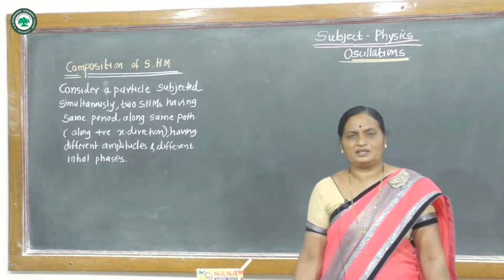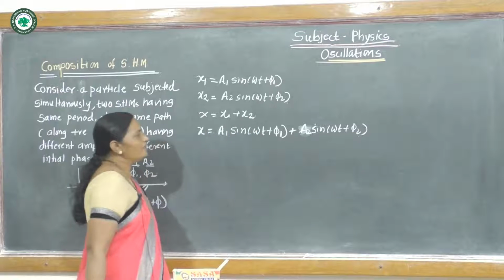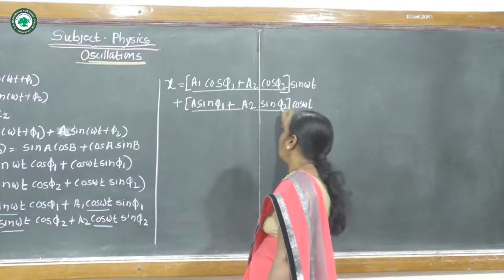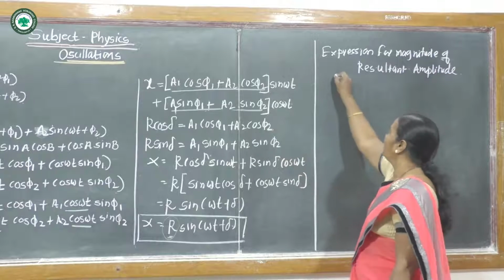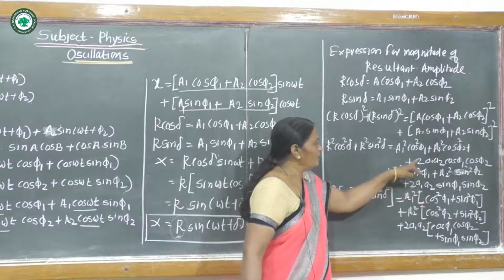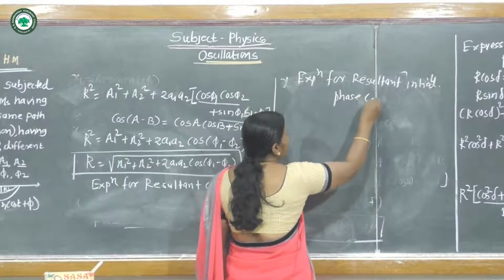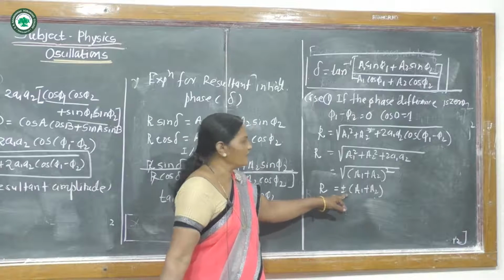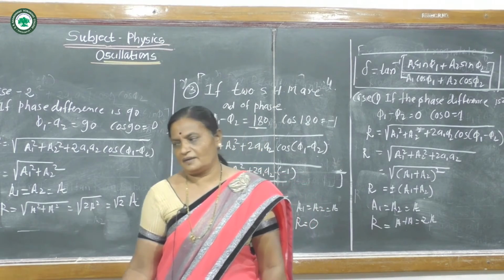XII.SCI (Physics) || Topic: Oscillations || By Prof. Aher A.R.